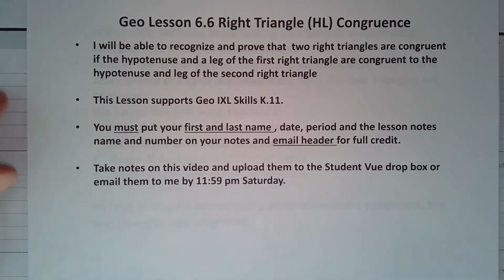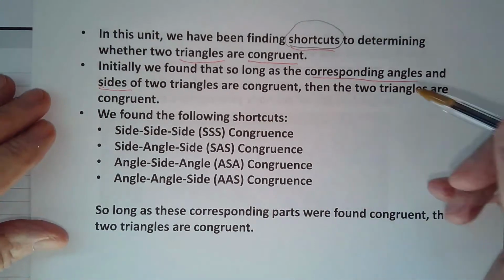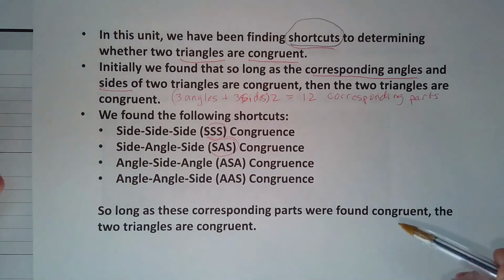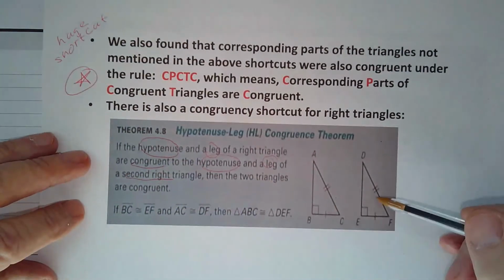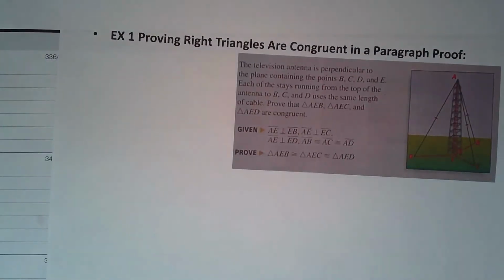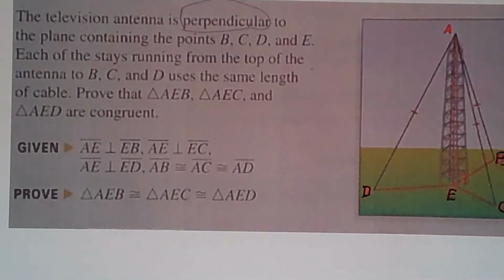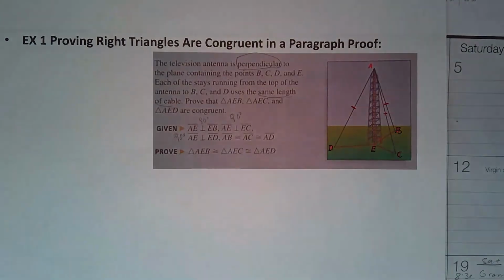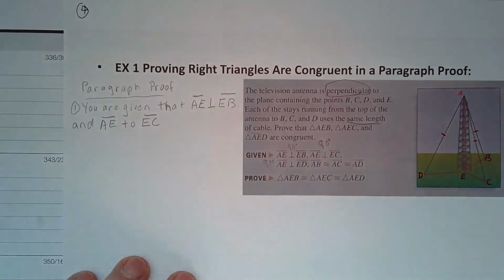Geo Lesson 6.6 Right Triangle (HL) Congruence 2020 12 03 113744